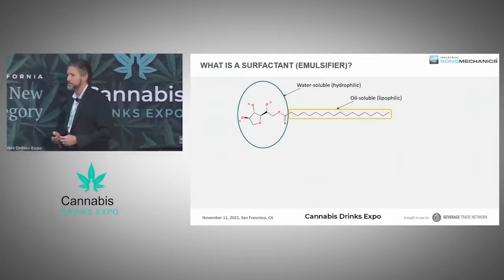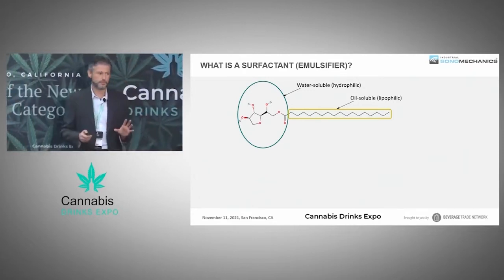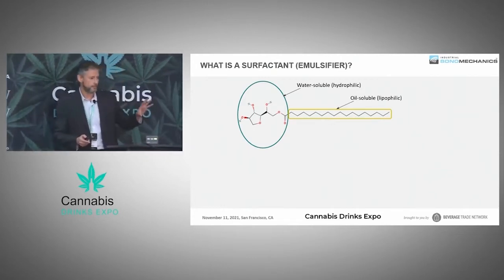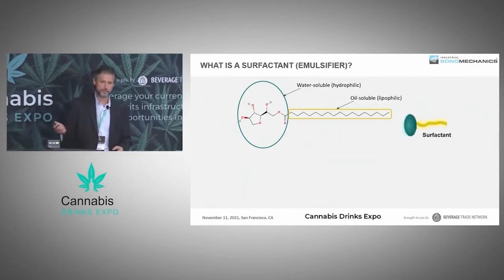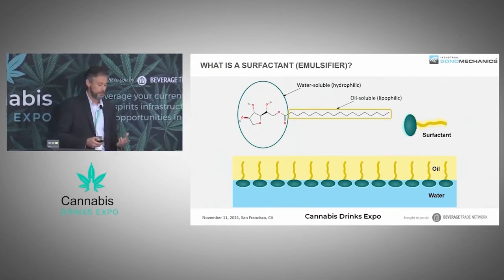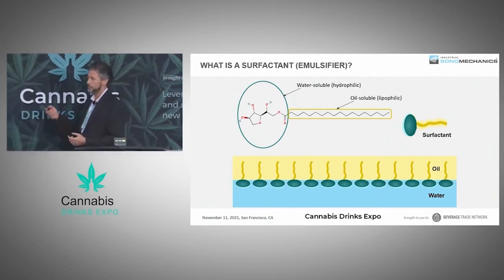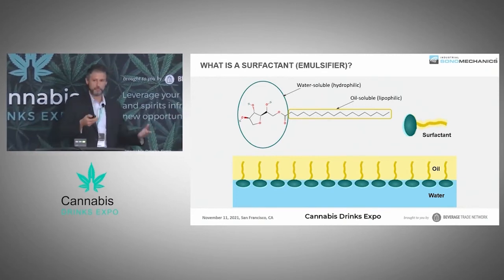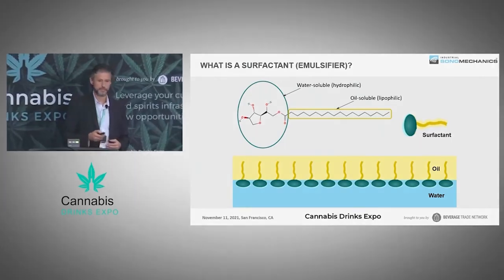What is a Surfactant and Why is it Needed for Producing Nanoemulsions?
Dr. Alexey Peshkovsky provides an introductory background on surfactants and their use in the production of nanoemulsions.

Additional information on how ISM can enable you to produce your own water-soluble bioactive nanoemulsions with rapid, amplified and reproducible effects can be found below: